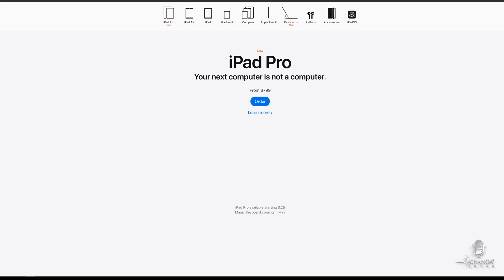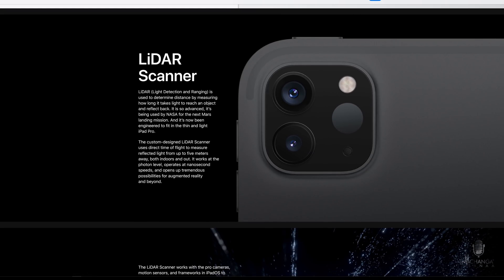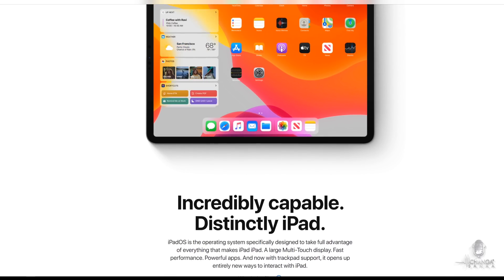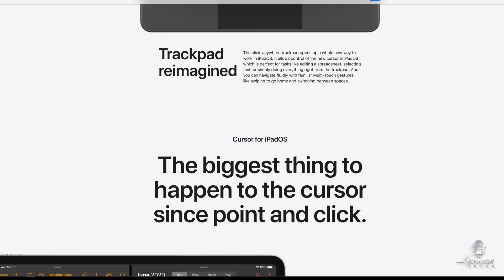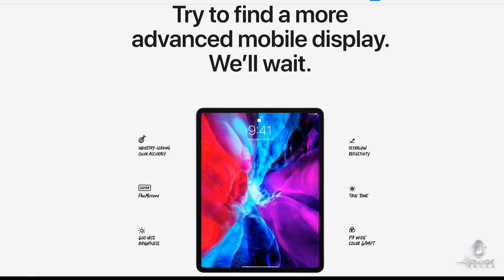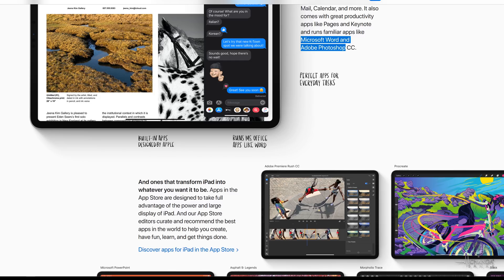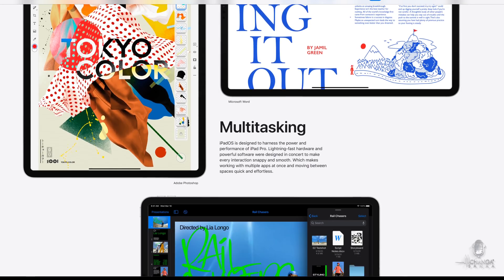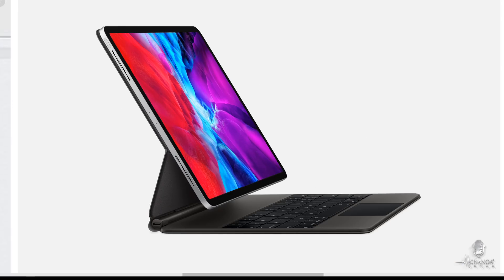Apple iPad Pro (2020) Released - Should You Buy it Now with iPadOS 13.4 Trackpad Support | Mchanga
Apple released the new 2020 iPad Pro even without having the Apple Event March 2020. Here is everything you need to know about what's new to decide if you should buy it now. You get some hardware upgrades and software updates that are right in time for the official release of iPadOS 13.4 this month. You get a brand new A12Z bionic processor that packs 8-core graphics and a newly designed thermal cooling system.
Unlike the 2018 iPad Pro you get a dual-camera system that adds a 10MP Ultrawide lens similar to the iPhone 11 Pro Max camera and the 12MP main camera we saw on the previous model.
iPadOS 13.4 brings full ipados mouse support and new cursor support as well as ipad pro trackpad support. You can take advantage of these new features with the brand new magic keyboard that is not only backlit but also has a built-in trackpad and redesigned key switches.